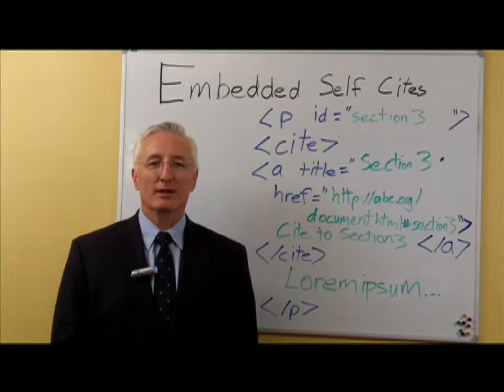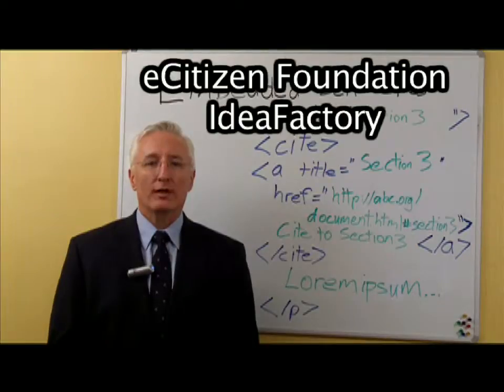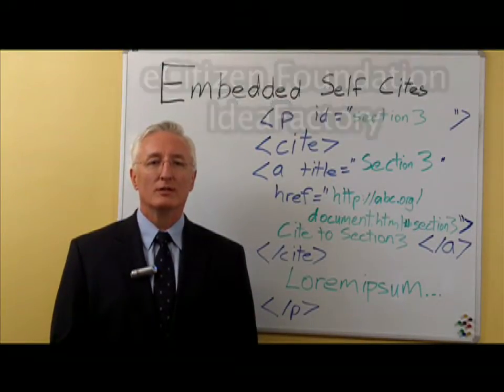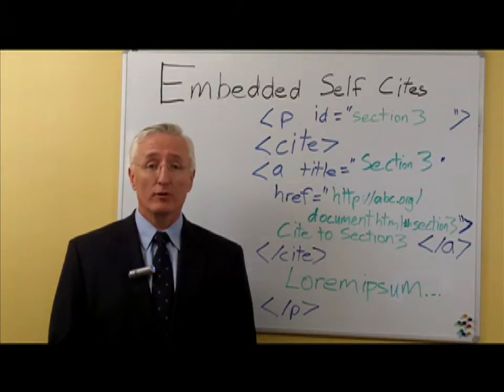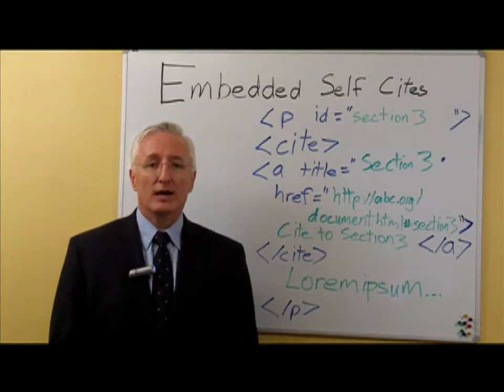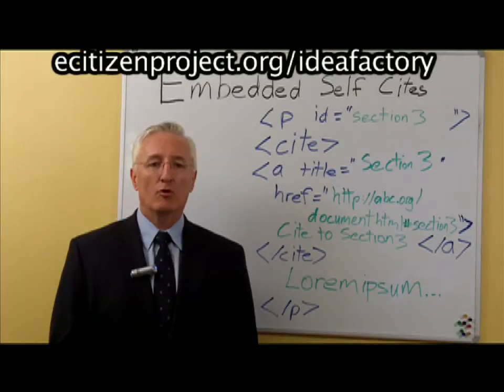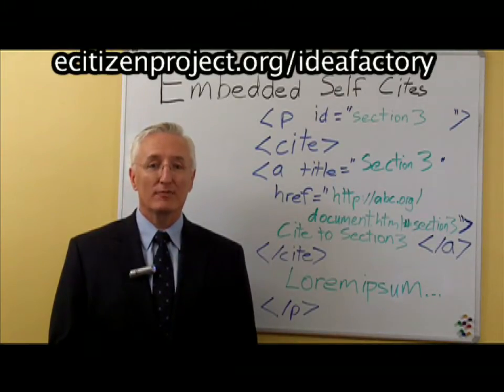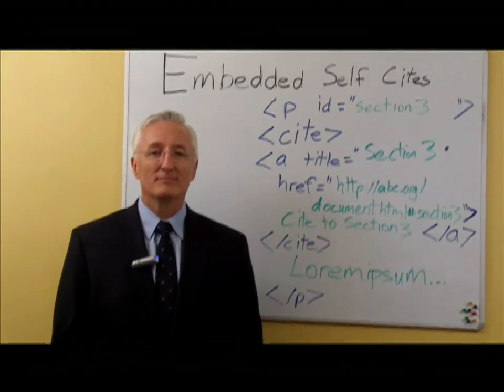Dan 2 EmbeddedSelfCite H 264 for Apple TV